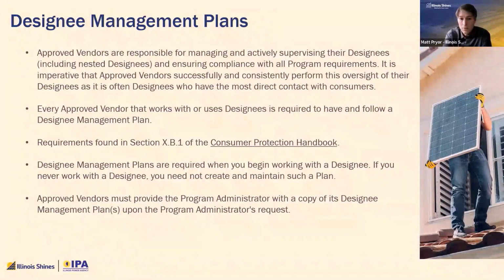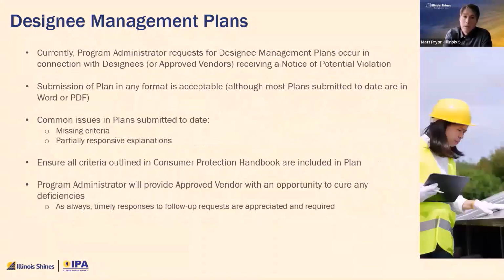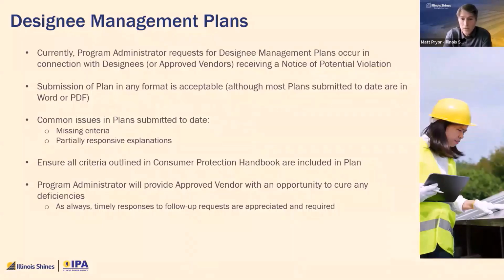Mentorship Program 2025-26 - Designee Management Plan (November 12, 2025)